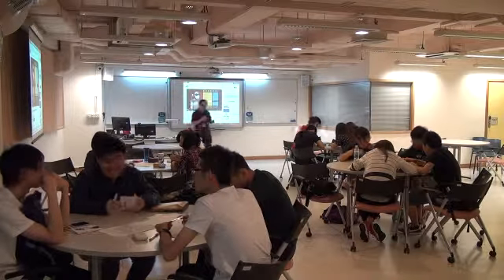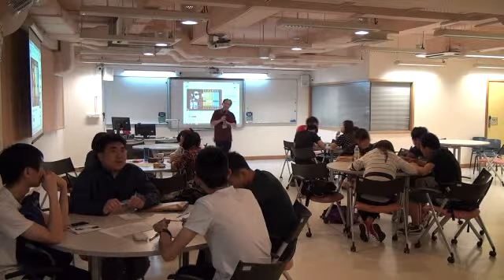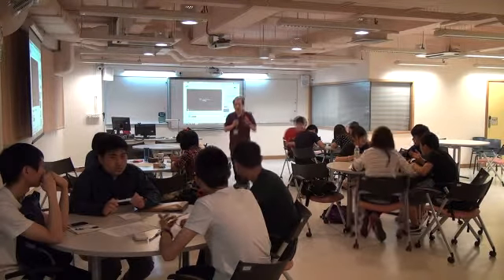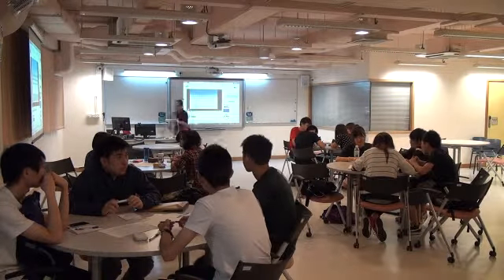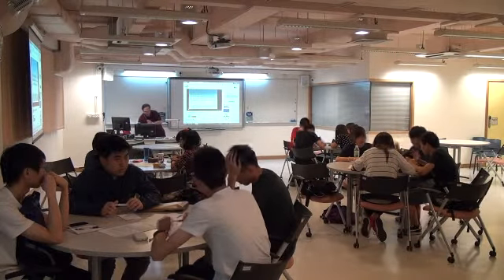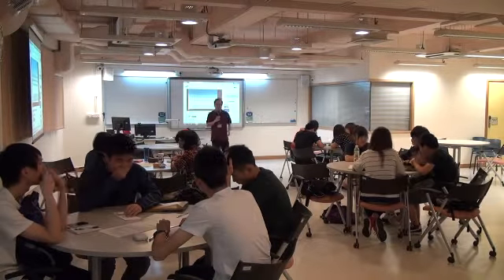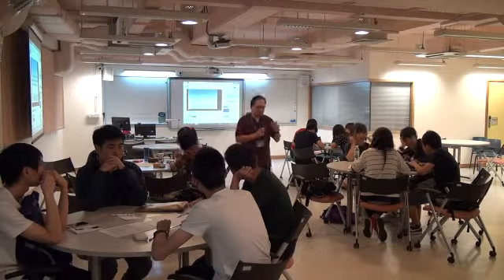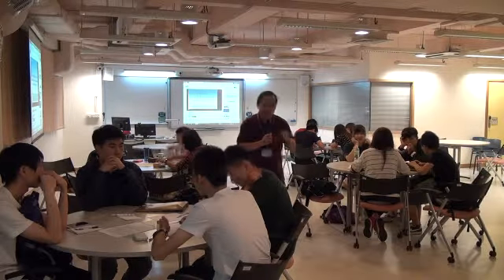CISG113 01 Day 05 2013SEP30